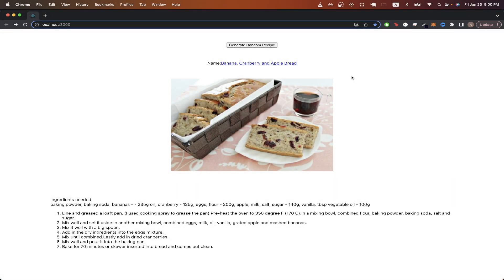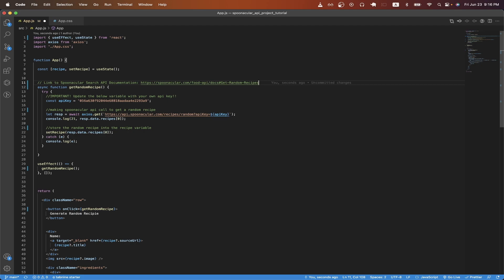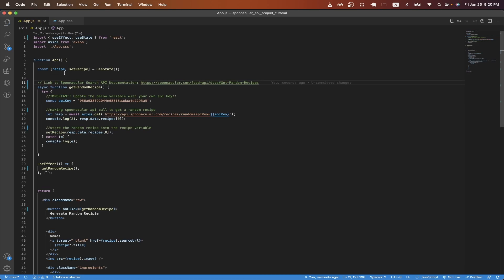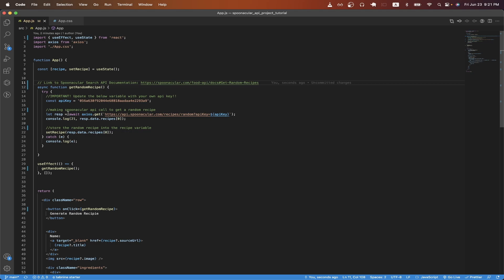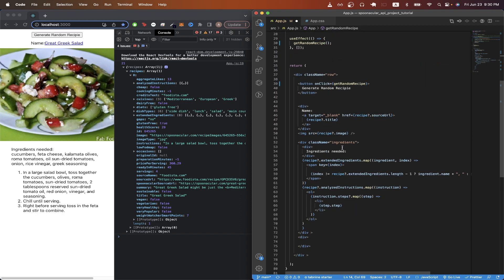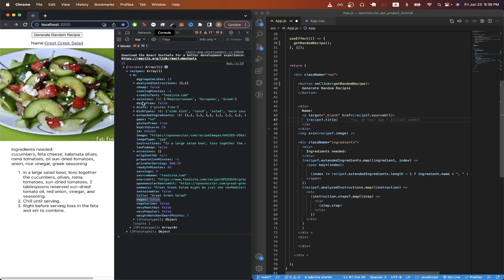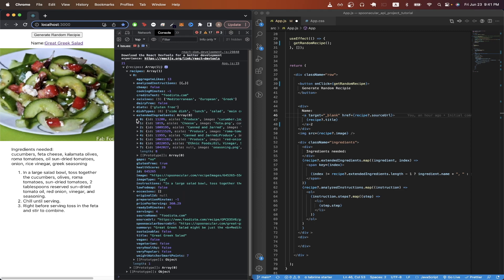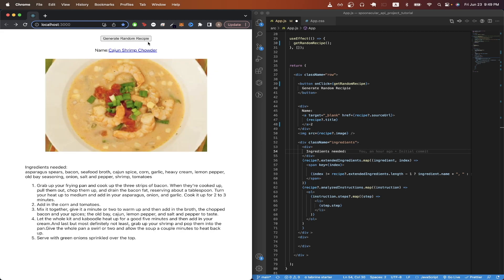Spoonacular API Project Tutorial | React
In this Spoonacular API Project tutorial, I will show you step by step how to build a project using the Spoonacular API and React!

Download the full source code for this tutorial and all of my other side project tutorials for free

Chapters:
0:00 Intro
0:06 Final Demo of React Spoonacular API Project
0:27 Project Requirements
0:56 Import Statements Code Explanation
1:12 Get Random Recipe Code Explanation
4:18 Outro